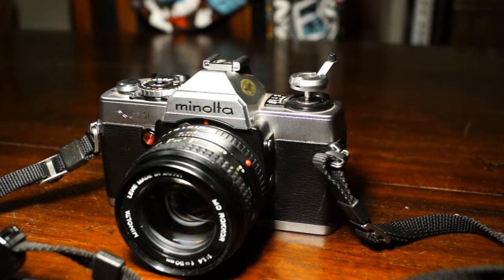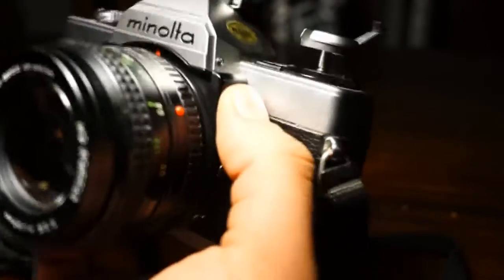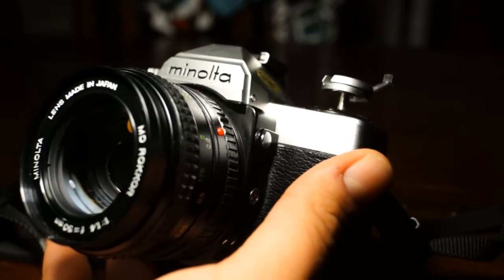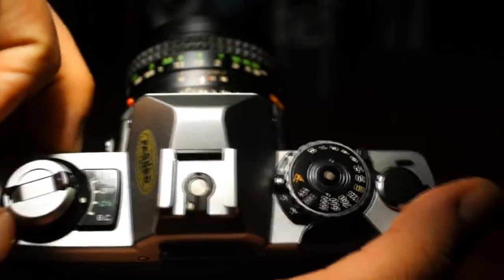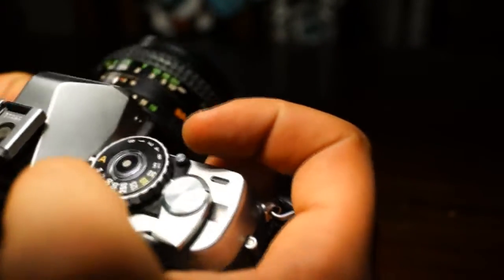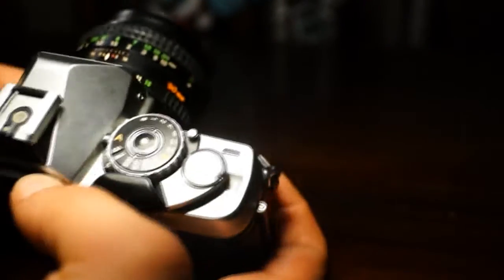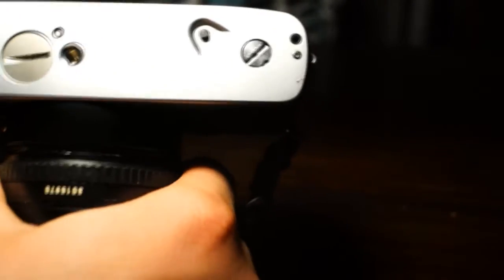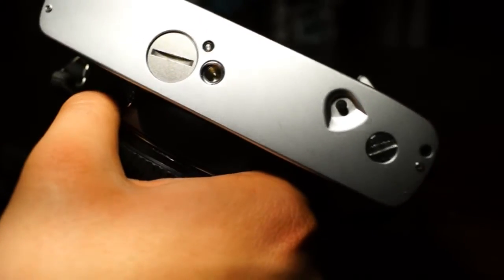Minolta XG 1 Film Camera Review !BACK TO ANALOG! #3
This is a full Review of the Minolta XG-1.

Get some film! USA
Instax Mini 20 Sheets
Instax Mini 50 Sheets
Instax Mini 100 Sheets

POLAROID Originals for SX-70 Color
and black and white

Don´t have a Polaroid? No Problem

35mm?

10 Packs of Kodak Tri-X
Or some Ultramax?
5 Packs of Ektar?
Or 5 Packs of Porta?

Or 10?